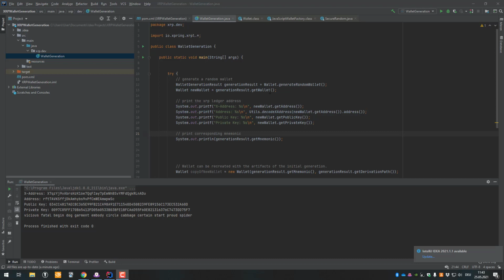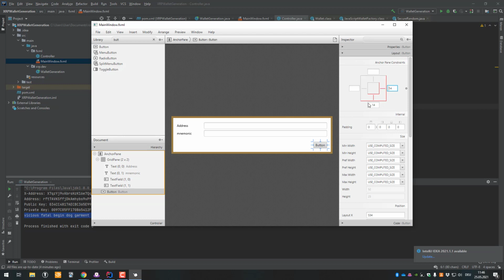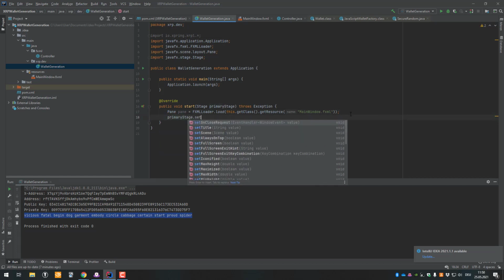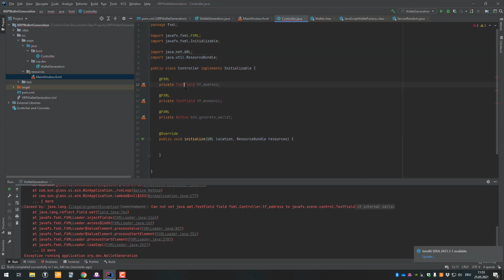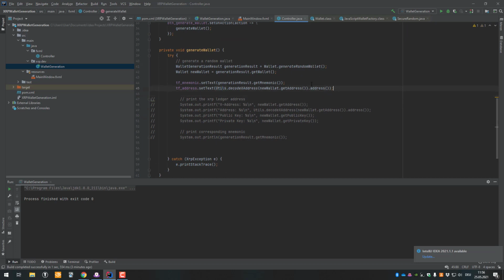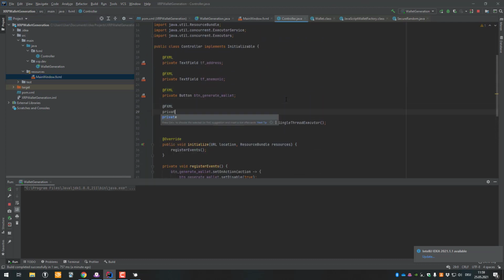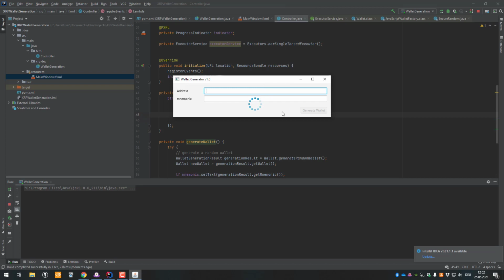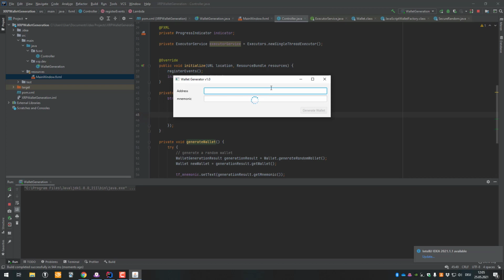Programming a simple XRP Wallet Generator